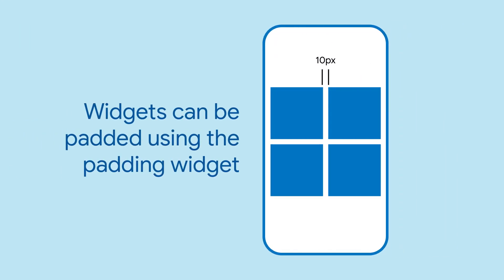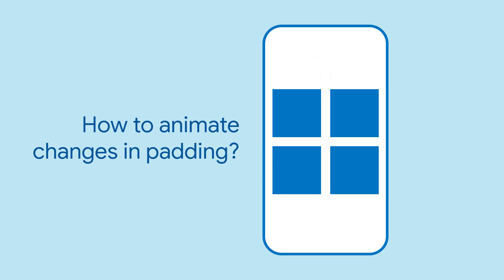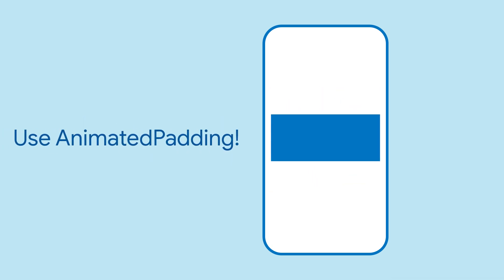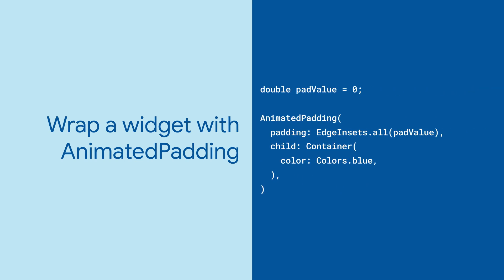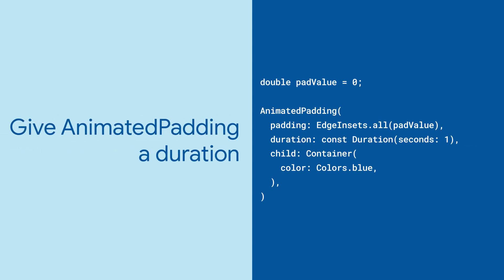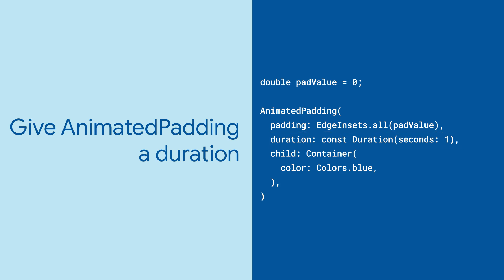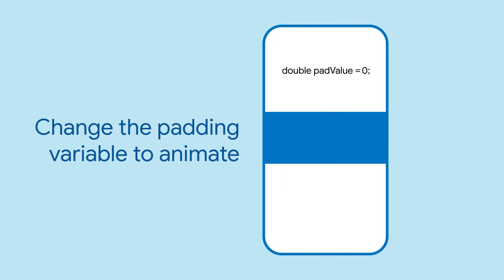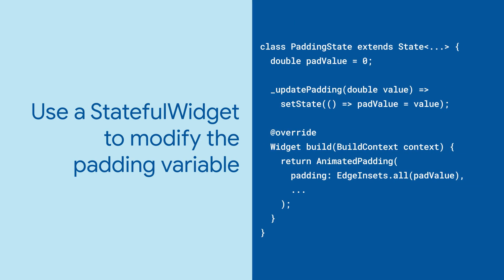AnimatedPadding Flutter Widget of the Week